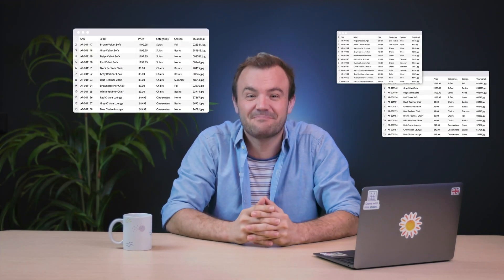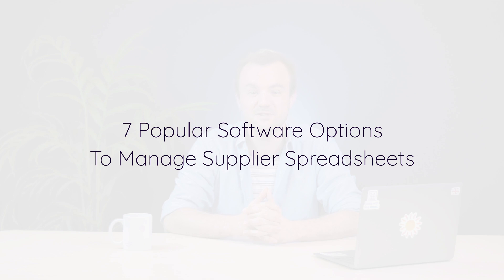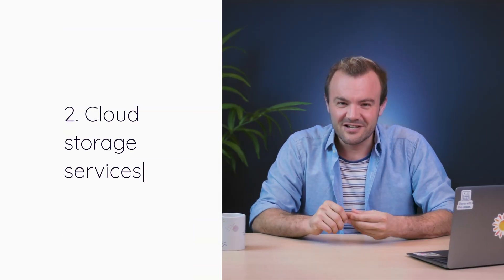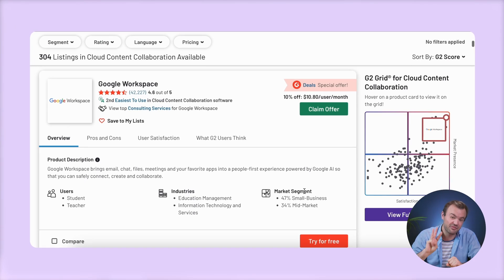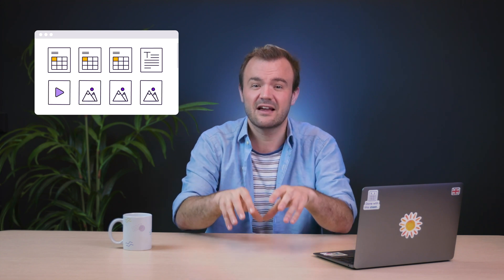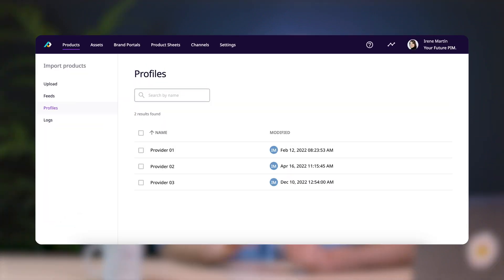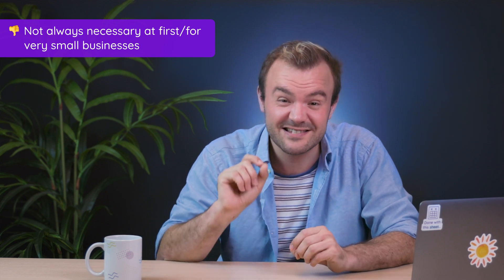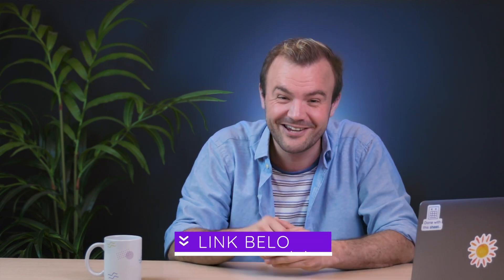7 Tools To Manage Product Data From Suppliers | Spreadsheet Management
Struggling with managing spreadsheets from suppliers? This video is your ultimate guide! We delve into seven popular software options for handling supplier spreadsheets, ideal for retailers and e-commerce managers. Discover the functions, advantages, and disadvantages of each software.

Timestamps:
00:00 Introduction
00:41 Spreadsheet programs for managing supplier data
02:05 Cloud services for managing supplier spreadsheets
03:48 Inventory management systems to manage supplier spreadsheets
04:57 ERP for managing supplier spreadsheets
06:11 PIM for managing supplier spreadsheets
08:15 Database management systems for managing supplier spreadsheets
09:29 Vendor management systems for managing supplier spreadsheets